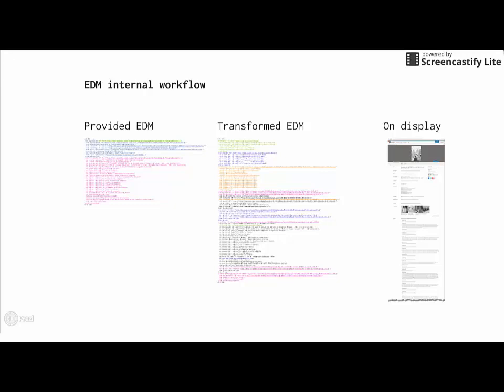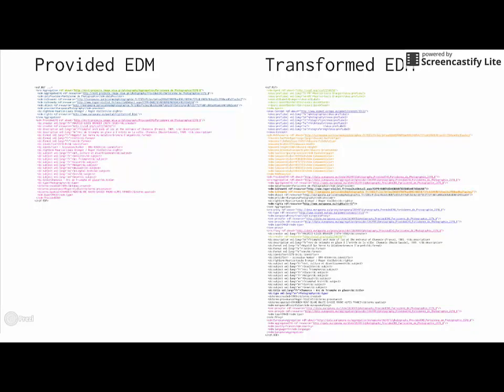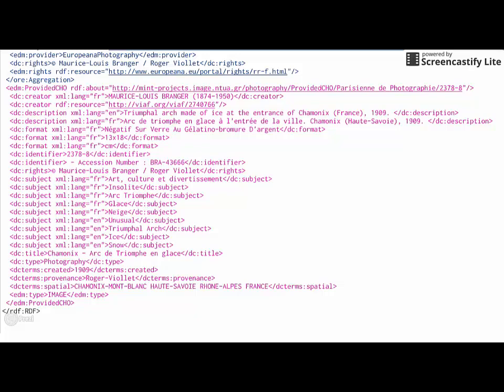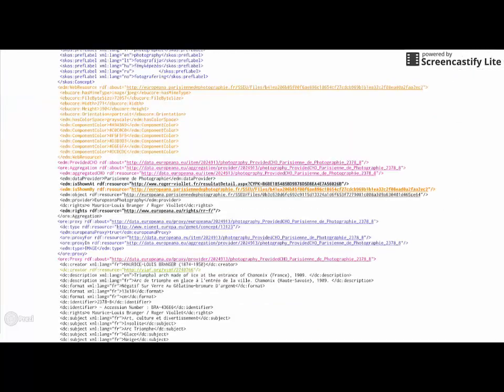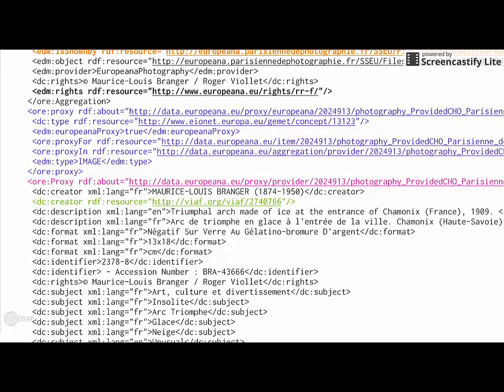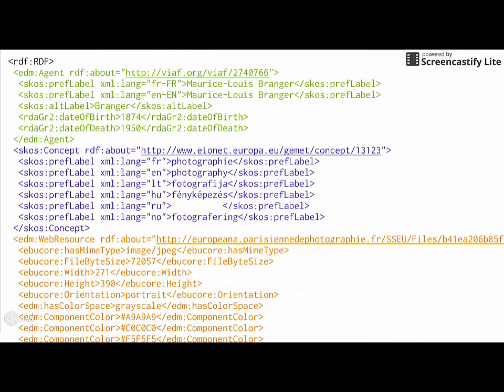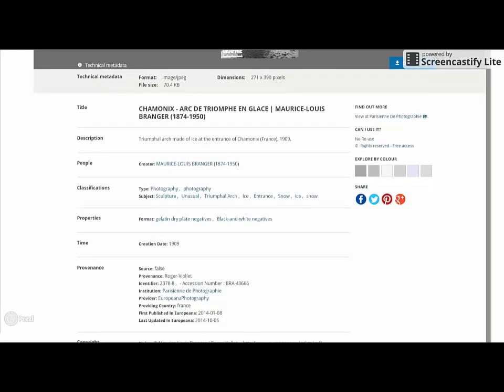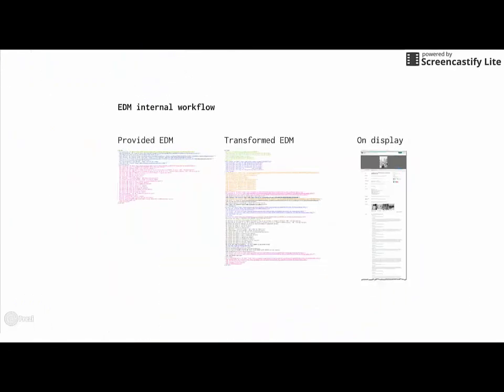EDM Advanced Specifications - From EDM external to EDM internal